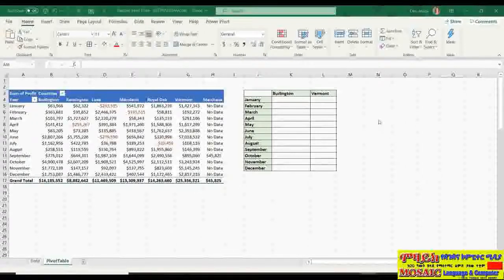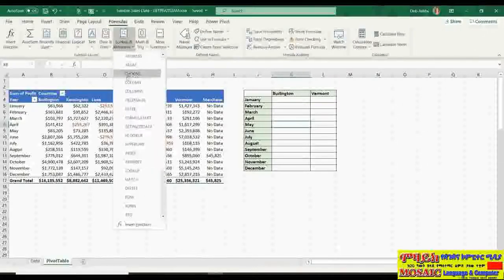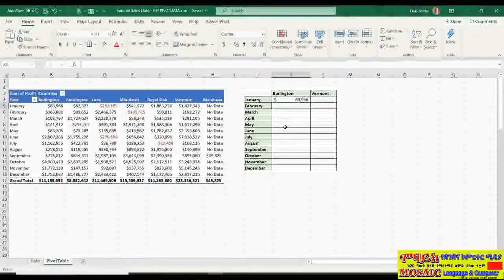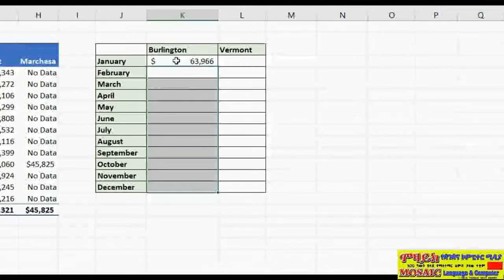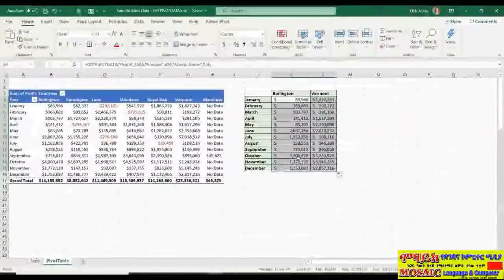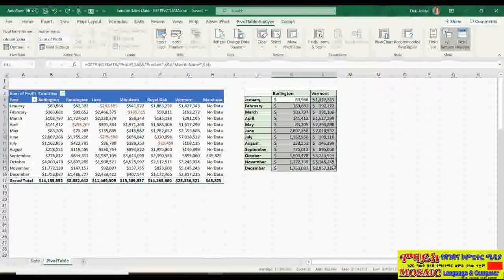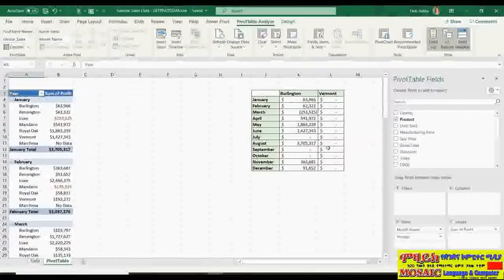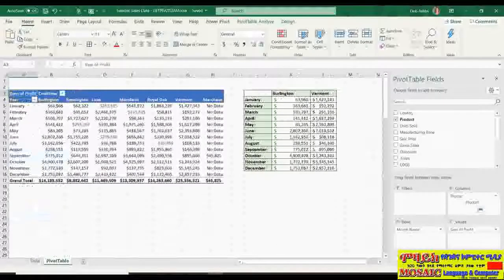MS Excel 2019 Lesson 28 Pivot Tables in Excel Using GETPIVOTDATA Formula